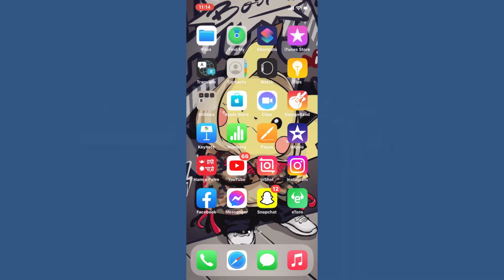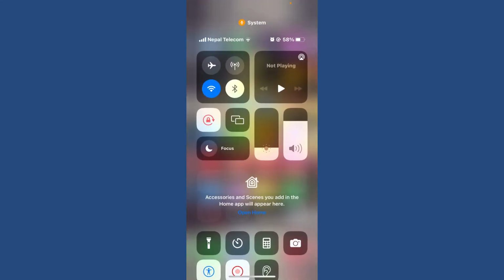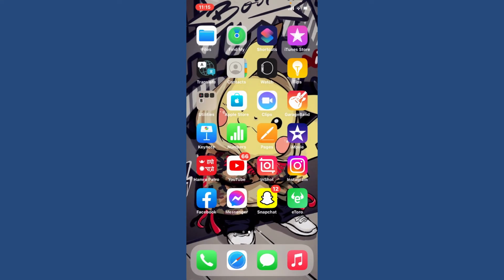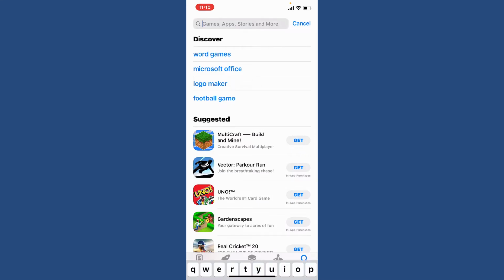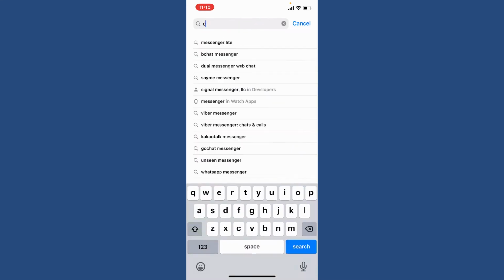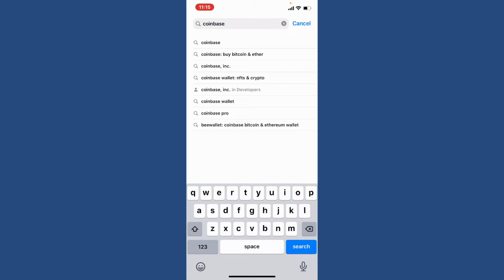How to Download and Install Coinbase Wallet App on iPhone | Download Coinbase App (2022)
In this video I am going to guide you How to Download and Install Coinbase Wallet App on iPhone.

0:00 - Intro
0:17 - How to Download and Install Coinbase Wallet App on iPhone
0:59 - Outro

Hey EveryOne!